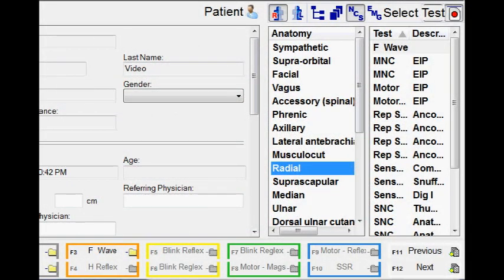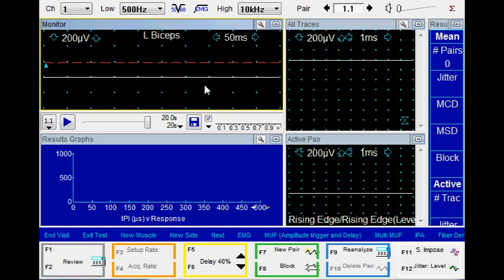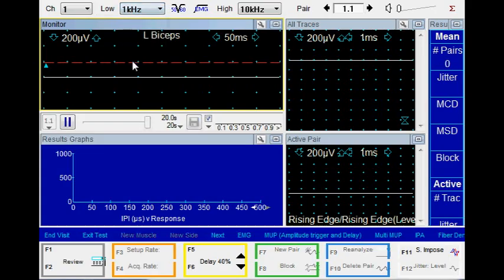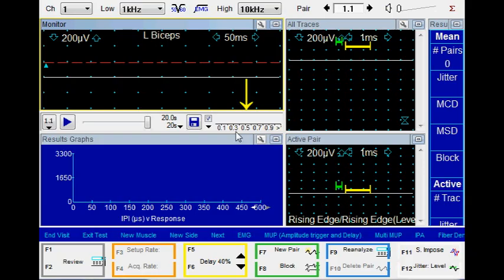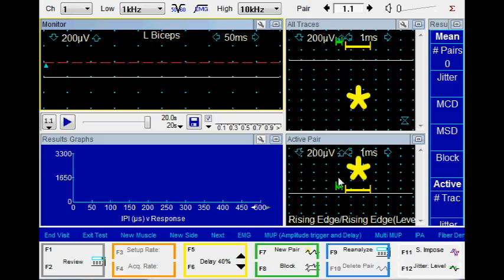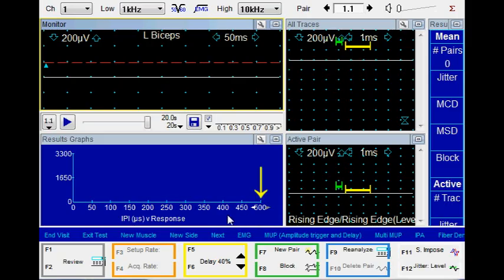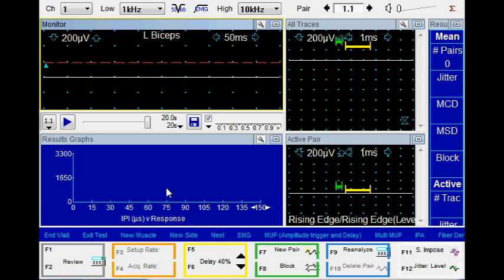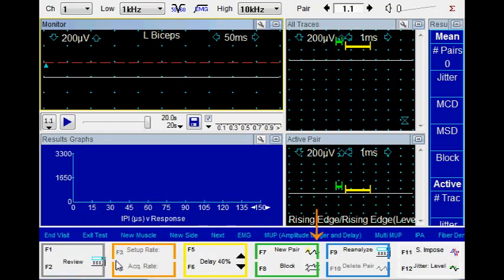Natus - Viking Quest SFEMG New Viking & Synergy Workflow - Introduction